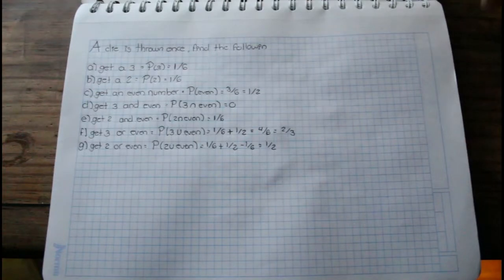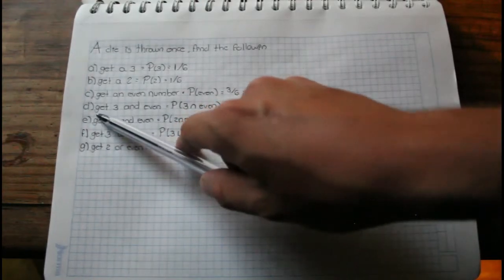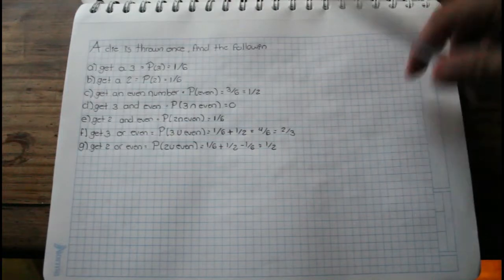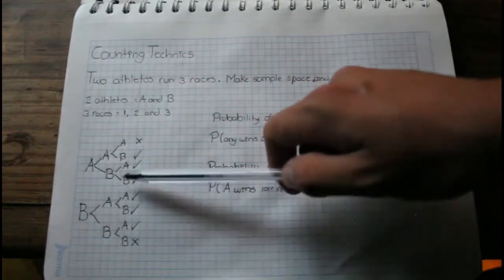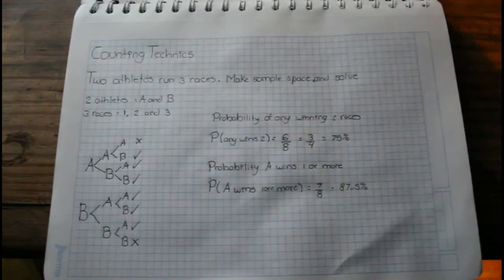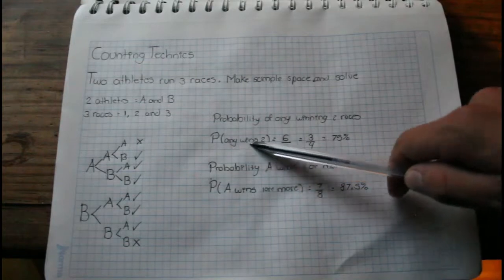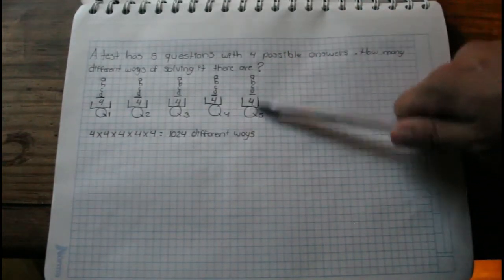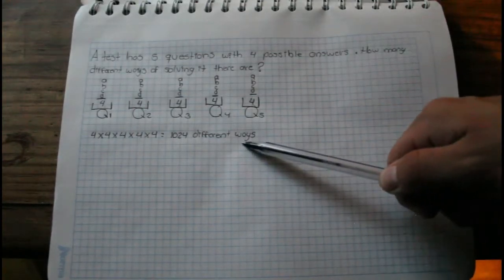Puma Pedro Profe